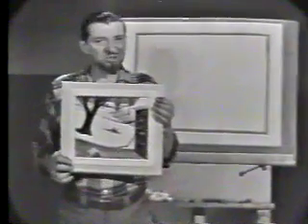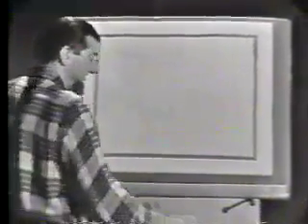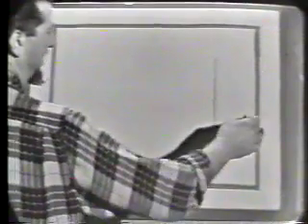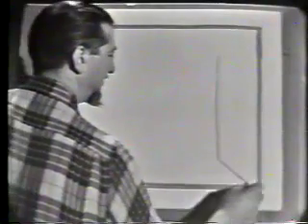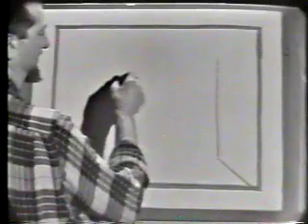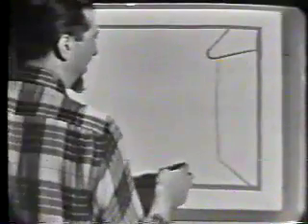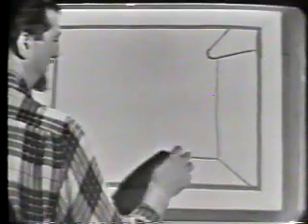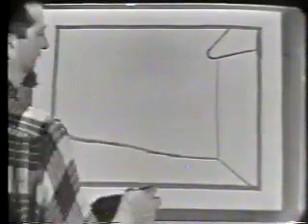Jon Gnagy Lesson: Snow Scene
Jon Gnagy, "America's Original Television Art Teacher," guides us through a drawing of a boy sledding down a snow-covered hill.  This lesson was first broadcast fifty years ago, in 1956.